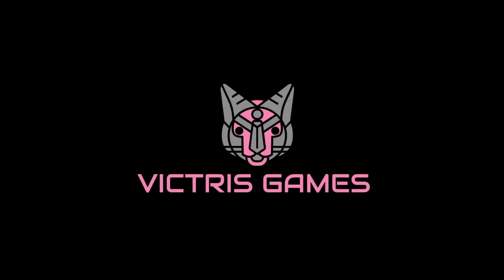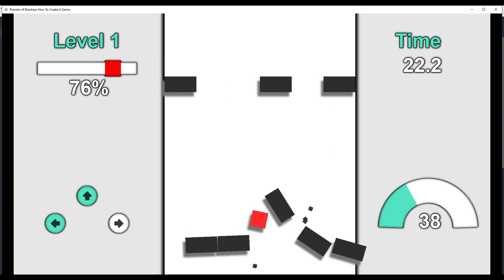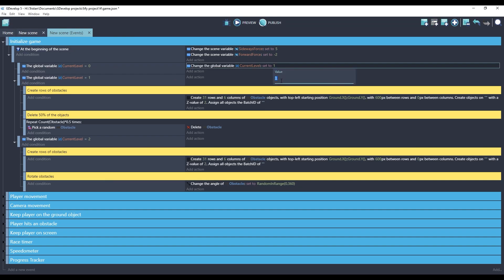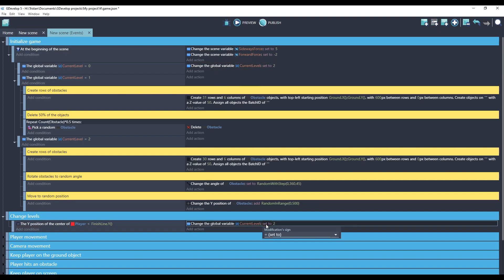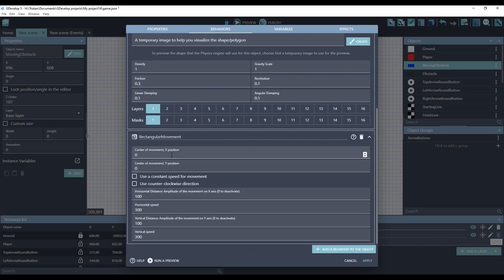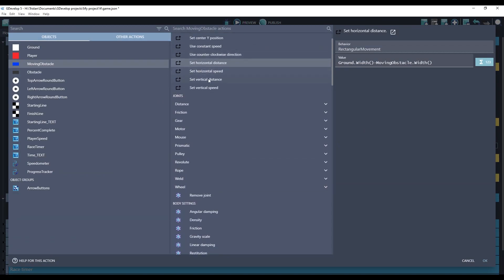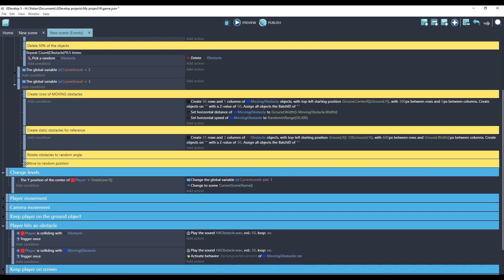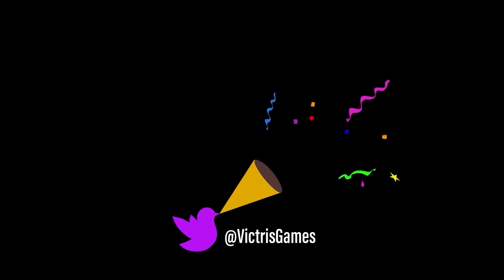How To Make A Game with GDevelop - Levels (E09)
Learn how to add two more levels to this game.  The first level will have randomly placed obstacles, and the second will include moving obstacles.

In 2017, the popular game dev channel Brackeys created a series of tutorials on how to create a video game using the Unity game engine.  I really enjoyed those videos so I am remaking them using GDevelop, a 2D open-source game engine.

Timeline:
0:00 Intro
0:33 Game Design
2:22 Create Level 2
8:22 Create Level 3
16:46 Closing

GDevelop is an open-source game engine started in 2008 by Florian Rival with the goal of making game development accessible to everyone.  GDevelop does not require any knowledge of coding and it also provides a very simple process to export games for all major desktop and mobile operating systems.